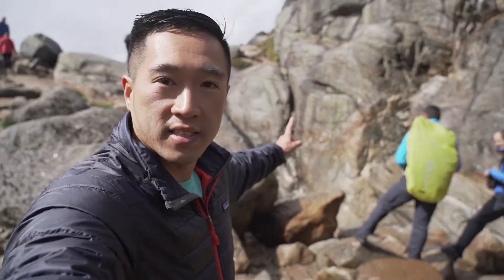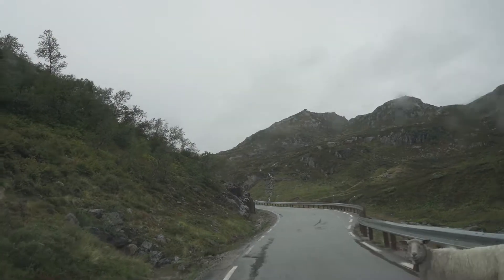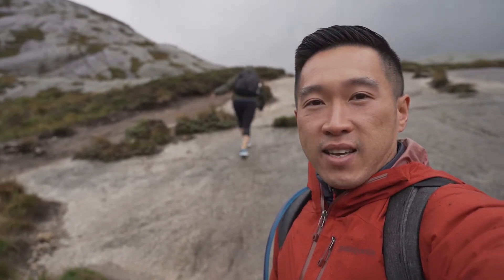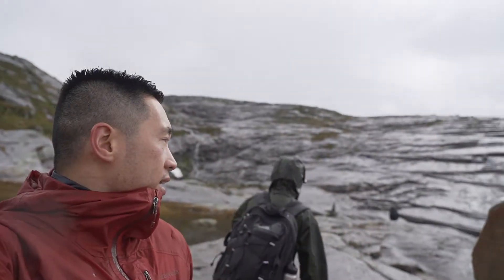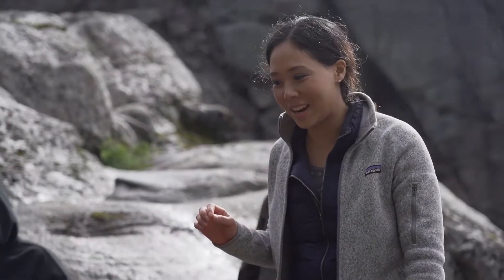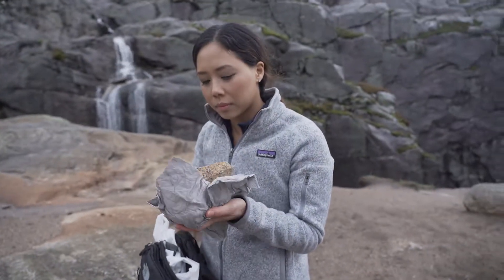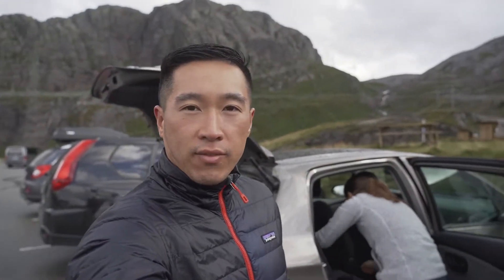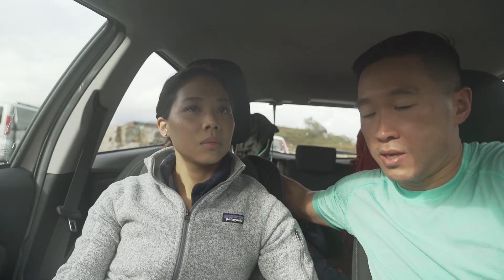HIKING KJERABOLTEN | Norway Travel Series Episode 2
Our Norway adventures continue!  In this episode, we take on the famous Kjeragbolten hike!

OUR GEAR

Sony A7III
Sony 24-105 lens
Sony 55 lens
Shure VP83 microphone
DJI Mavic Pro
GoPro Hero 4 Silver